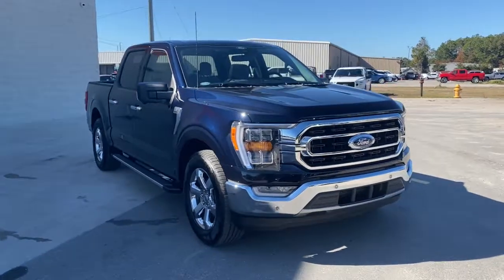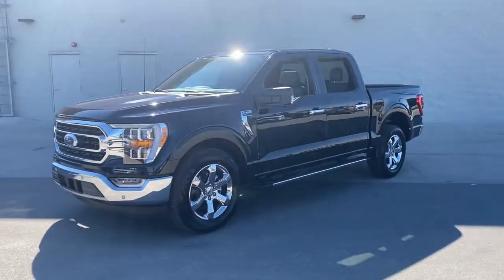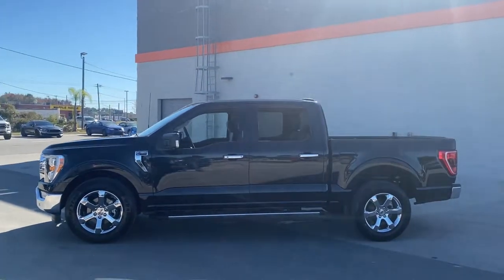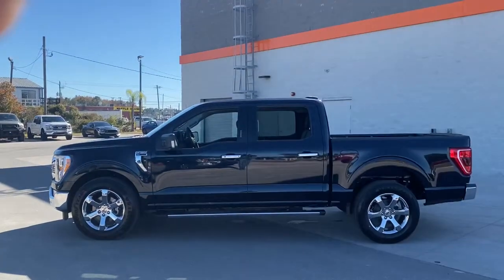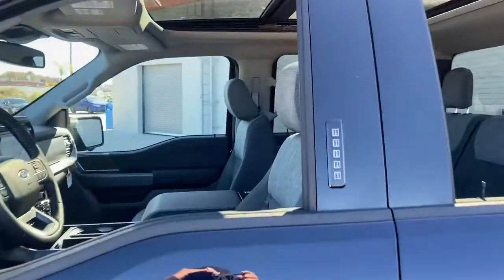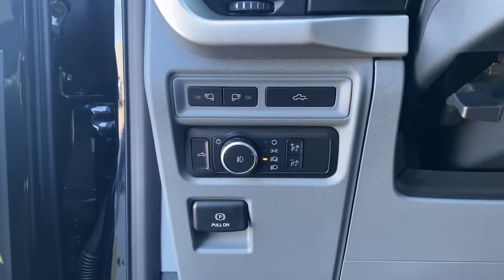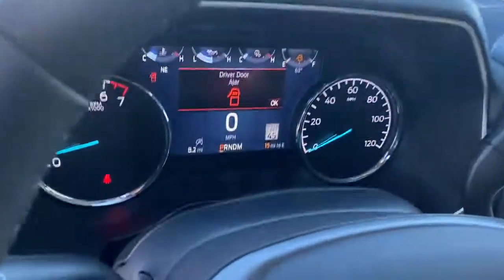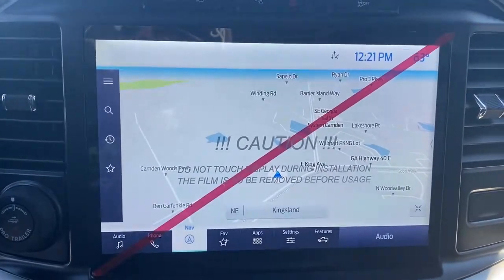2021 Ford F-150 Jacksonville, Orange Park, Gainesville, Ocala, Kingsland GA MKE73600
Blue New 2021 Ford F-150 available in Kingsland, Georgia at Murray Ford of Kingsland. Servicing the Jacksonville, Orange Park, Gainesville, Ocala, Lake City, FL area.

15 YEAR/ 150,000 CERTIFIED NATIONWIDE WARRANTY COMPLIMENTARY WITH PURCHASE.brbrFactory MSRP: $53,800 Antimatter Blue Metallic 2021 Ford F-150 XLT 20/26 City/Highway MPGbrbrEquipment Group 302A High (8 Productivity Screen in Instrument Cluster, LED Box Lighting w/Zone Lighting, LED Sideview Mirror Spotlights, Onboard 400W Outlet, Power Glass Heated Sideview Mirrors, Radio: AM/FM SiriusXM w/360L, Remote Start System w/Remote Tailgate Release, and SYNC 4 w/Enhanced Voice Recognition), Ford Co-Pilot360 Assist 2.0 (Connected Built-In Navigation), Trailer Tow Package (Integrated Trailer Brake Controller), XLT Chrome Appearance Package (Chrome Step Bars), 3.55 Axle Ratio, 360 Degree Camera, 4-Wheel Disc Brakes, ABS brakes, Air Conditioning, Alloy wheels, AM/FM radio, Auto High-beam Headlights, BoxLink, Brake assist, Bumpers: chrome, Cloth 40/20/40 Front Seat, Cloth 40/Console/40 Front Seats, Delay-off headlights, Driver door bin, Driver vanity mirror, Dual front impact airbags, Dual front side impact airbags, Electronic Locking w/3.55 Axle Ratio, Electronic Stability Control, Emergency communication system: SYNC 4 911 Assist, Exterior parking camera rear: With Dynamic Hitch Assist, Front anti-roll bar, Front Center Armrest w/Storage, Front fog lights, Front reading lights, Front wheel independent suspension, Fully automatic headlights, Heated door mirrors, Illuminated entry, Low tire pressure warning, Occupant sensing airbag, Outside temperature display, Overhead airbag, Overhead console, Panic alarm, Passenger door bin, Passenger vanity mirror, Power door mirrors, Power steering, Power windows, Radio data system, Radio: AM/FM Stereo w/6 Speakers, Rear reading lights, Rear step bumper, Rear window defroster, Remote keyless entry, Security system, Speed control, Split folding rear seat, Steering wheel mounted audio controls, SYNC 4, Tailgate Step w/Tailgate Work Surface, Telescoping steering wheel, Tilt steering wheel, Traction control, Twin Panel Moonroof, Variably intermittent wipers, Wheels: 17 Silver Painted Aluminum, and Wheels: 20 Chrome-Like PVD All vehicles will have a $899.00 dealer fee added to the total sale price (excludes A,Z,D, and X plan customers). Taxes, tag, and title fees will be added to all vehicles in accordance with state laws of customers registering address. Price includes: $500 - 4Q Retail Bonus Cash. Exp. 01/03/2022